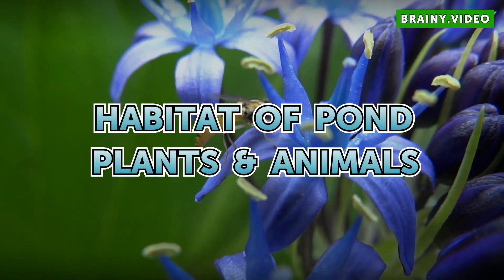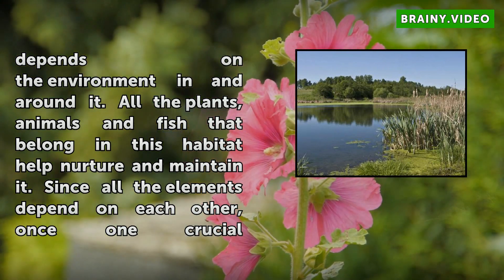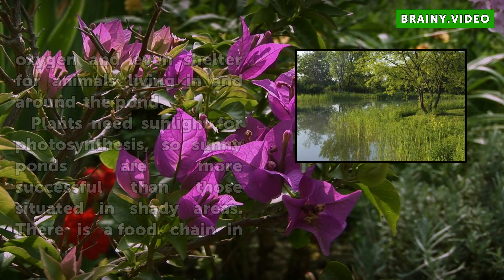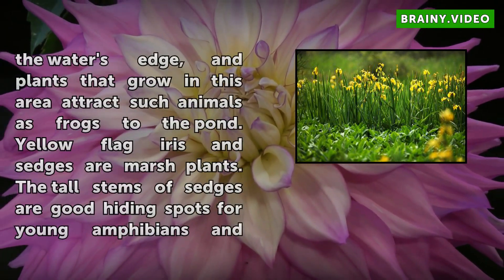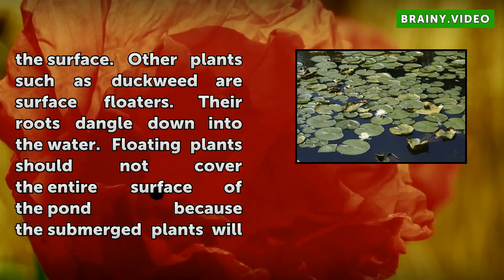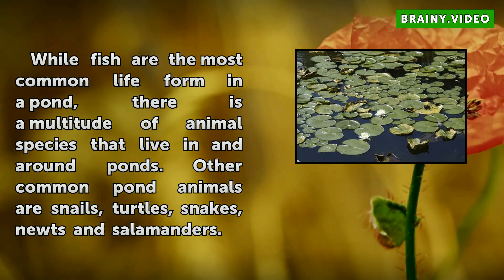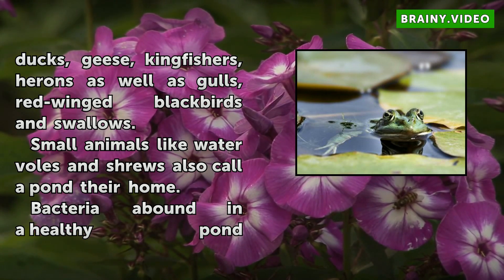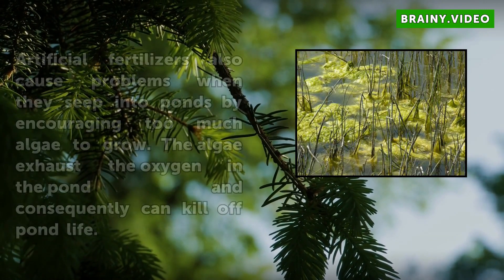Habitat of Pond Plants & Animals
Habitat of Pond Plants & Animals. Pond habitats do not stop at the pond's edge but continue on for several yards. Animals that live around the pond do so because it is their prime source for water and food.The survival of the pond depends on the environment in and around it. All the plants, animals and fish that belong in this habitat help nurture...